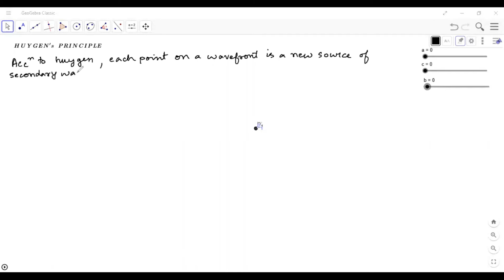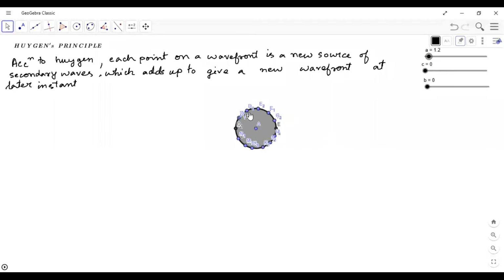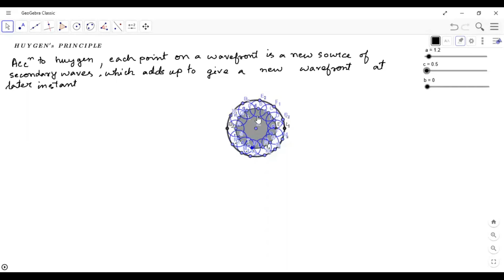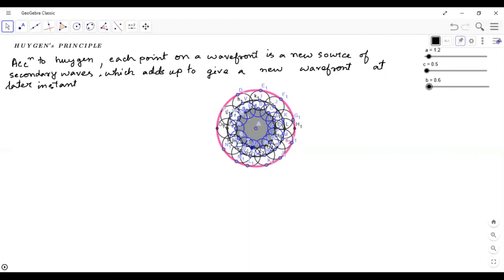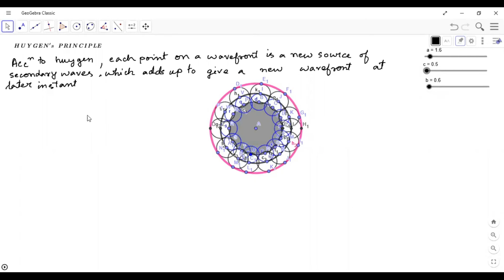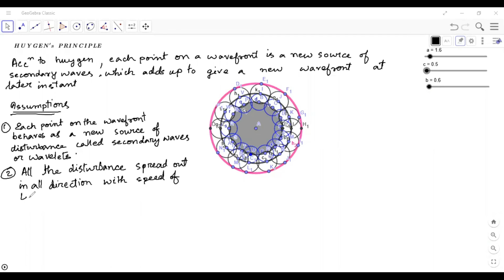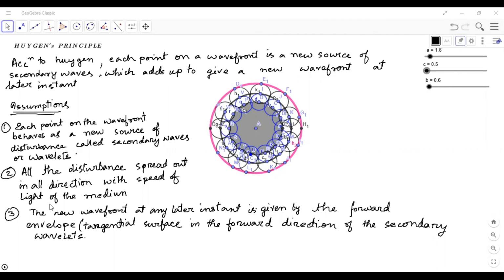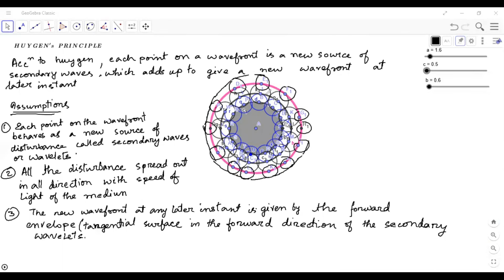Huygens Principle using GEOGEBRA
Wave optics
Class XII
Physics